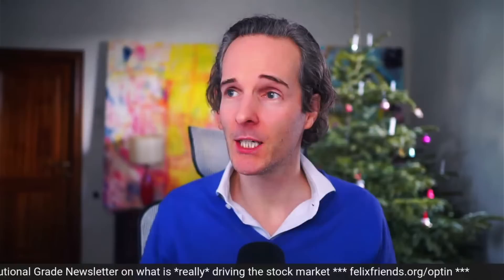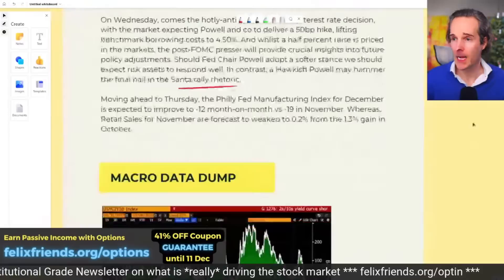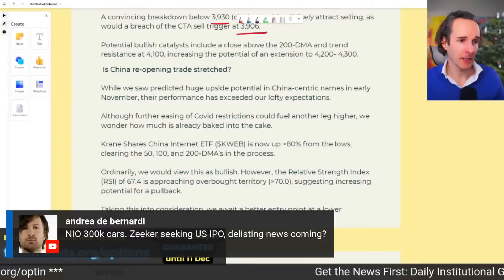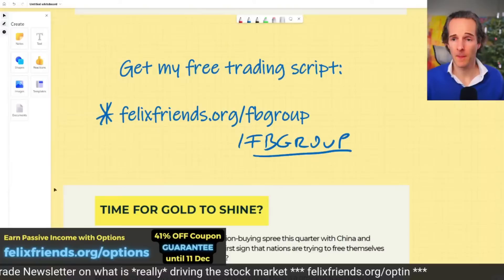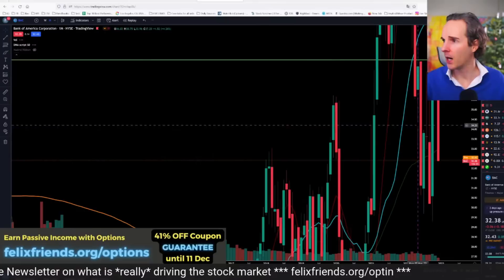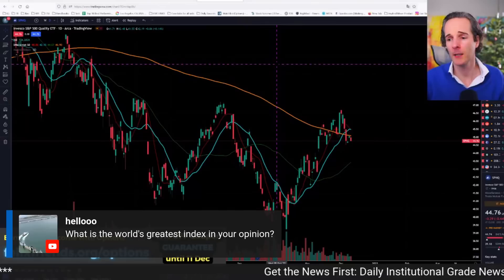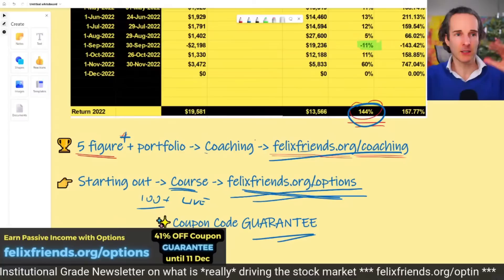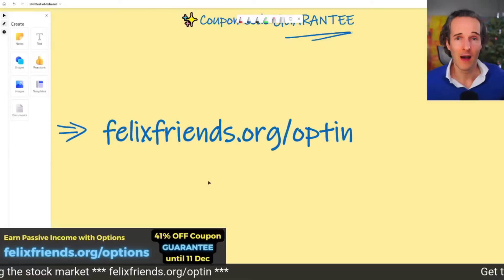*this* will hit your portfolio hard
🏆 Lifechanging coaching Program for 5+ Figure Investors. Apply now

FED Interest Rates
Felix and Friends